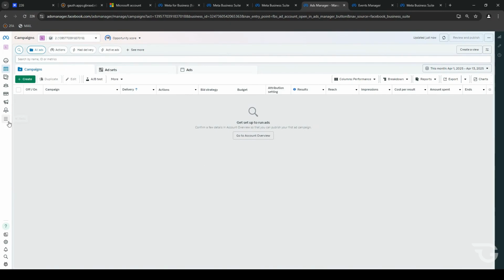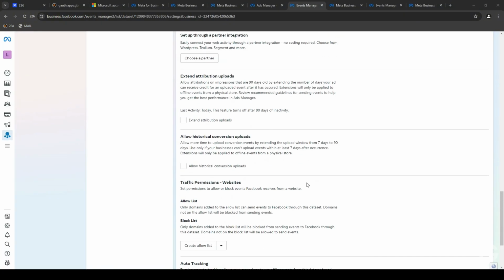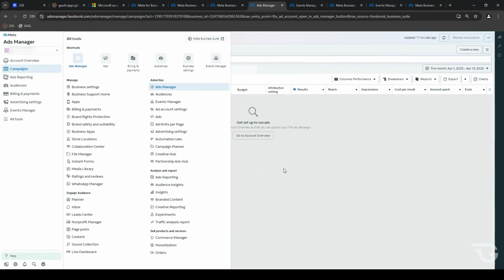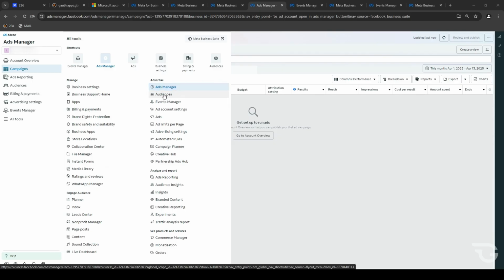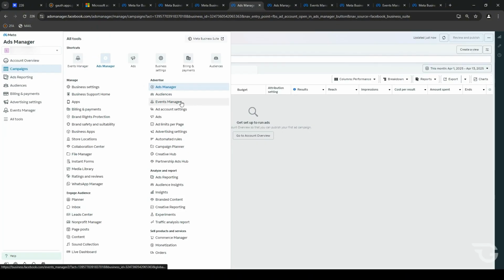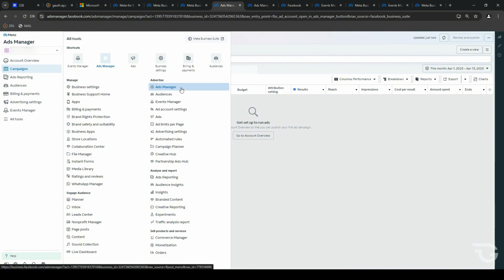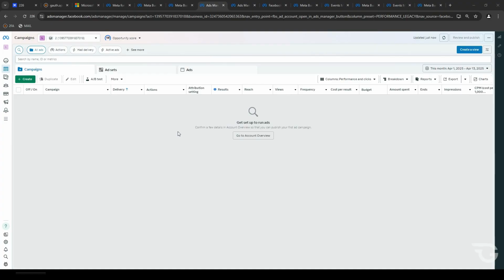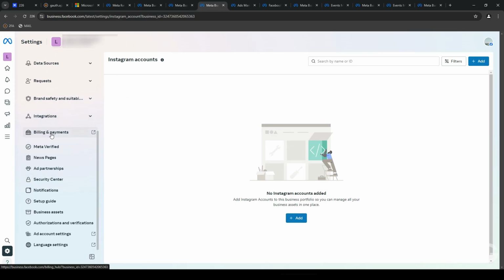Meta Ads Manager Tutorial | Complete Walkthrough for Beginners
In this video, we’ll give you a step-by-step walkthrough of Meta Ads Manager, showing you exactly how to set up your payment, create ad accounts, and pixel.

About Glitchy:

Glitchy is a free, community-driven platform helping dedicated people become high-level marketers.